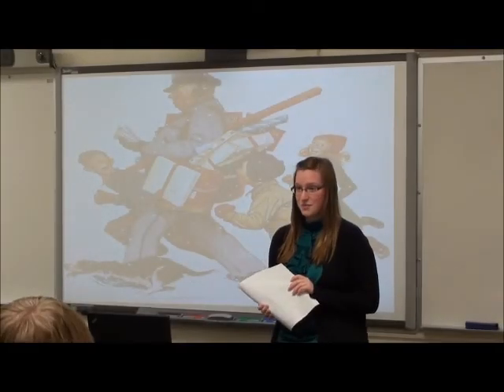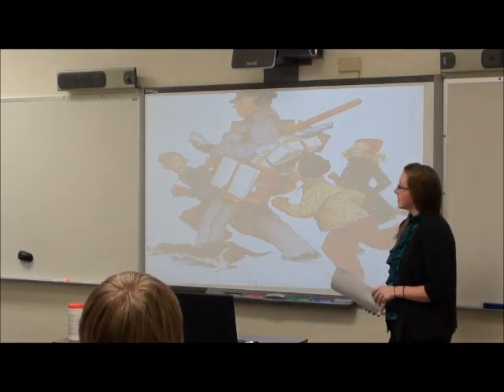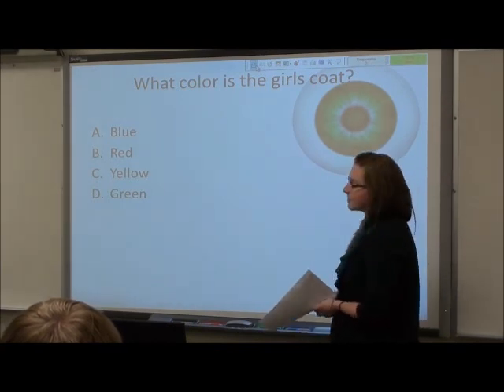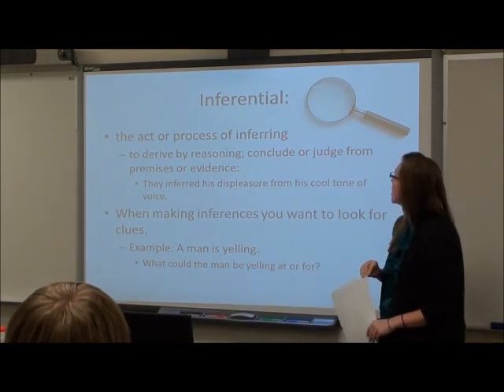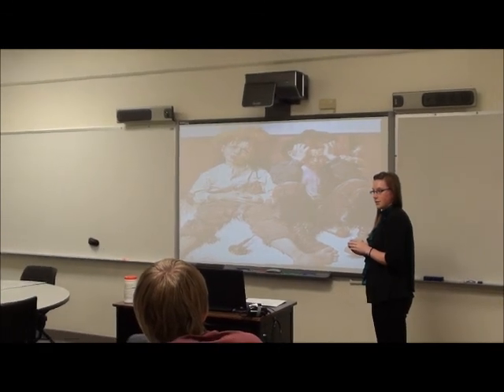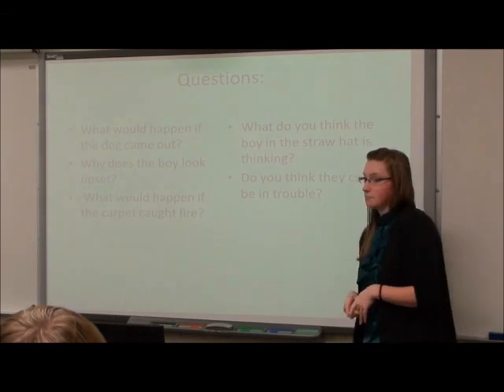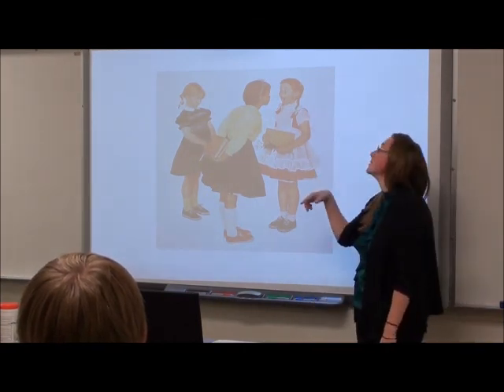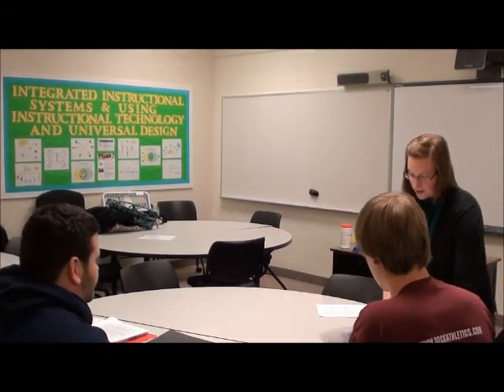Thiel College Dr Hazlett EDUC220 Julie Mitchell Standard Based Lesson